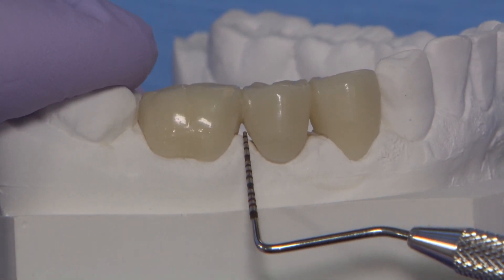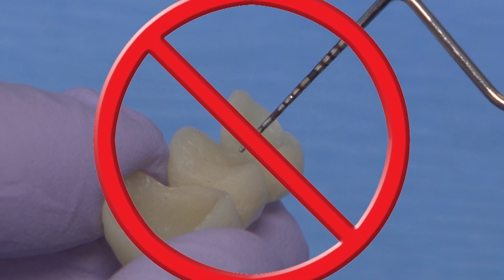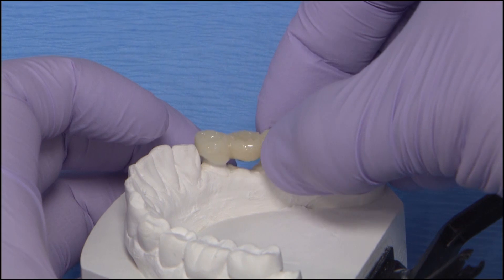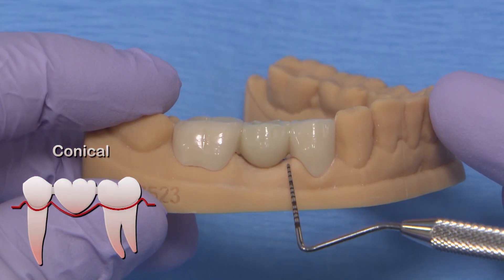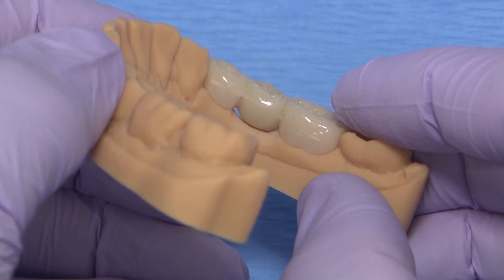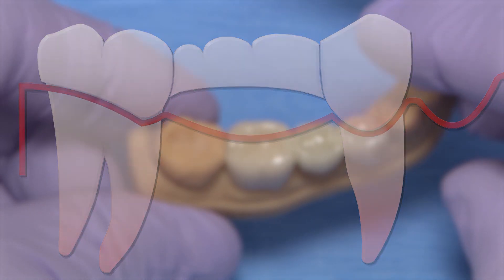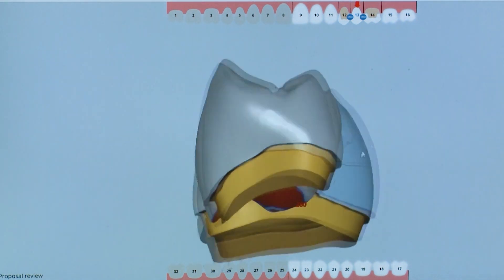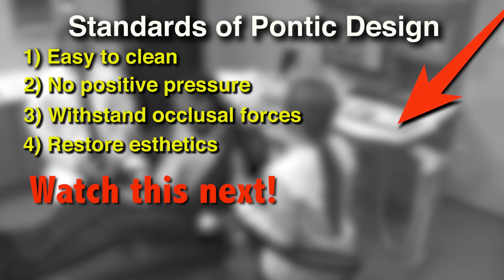Top 5 Pontic Designs for 3-Unit BioTemps Provisional Bridge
Watch in this episode as Will Schmidt, RDA, discusses 5 Pontic Designs for 3-Unit Provisional Bridge
and how he designs BioTemps® bridge pontics to train tissue and promote healing

⏱ TIMESTAMPS⏱
0:00 - Intro
0:17 - Design #1: Ridge lap pontic
0:47 - Design #2: Modified ridge lap pontic
1:10 - Design #3: Ovate pontic
1:38 - Design #4: Conical pontic
2:10 - Design #5: Sanitary pontic
2:41 - Conclusion
3:01- Bonus clinical tip